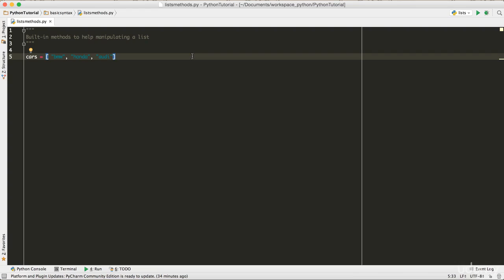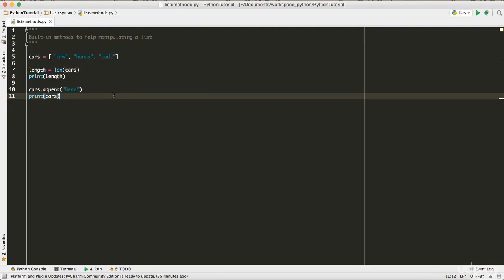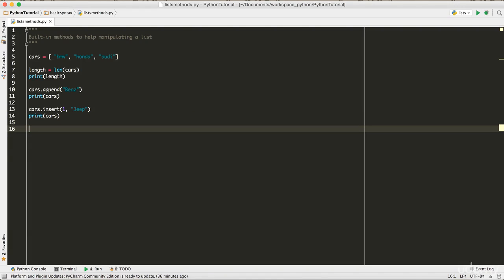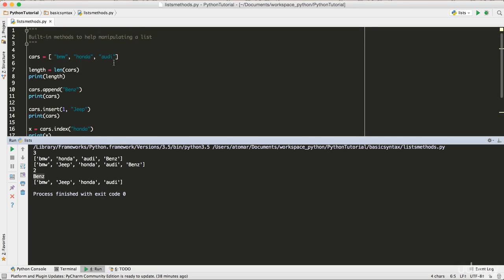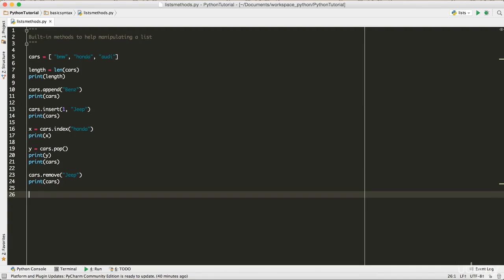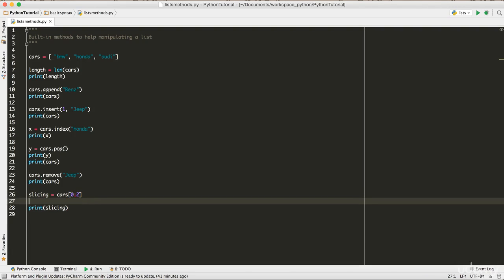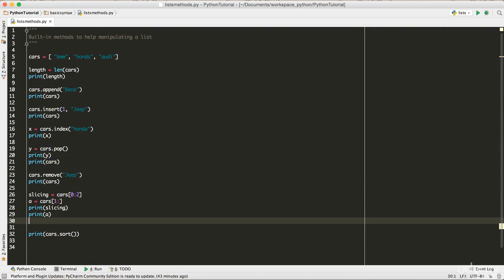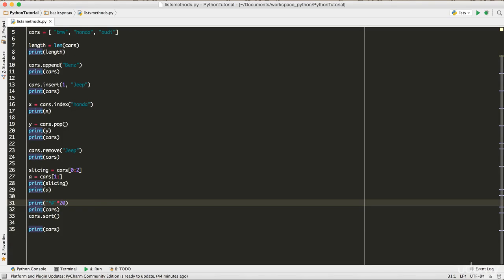020 List Methods